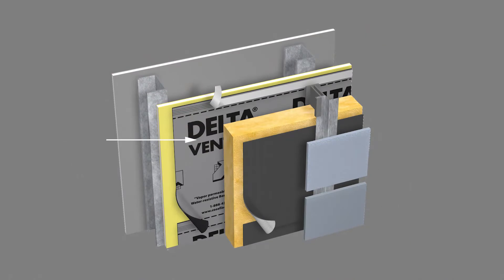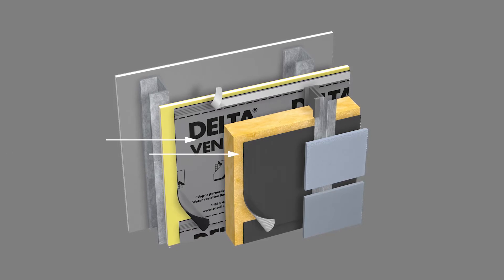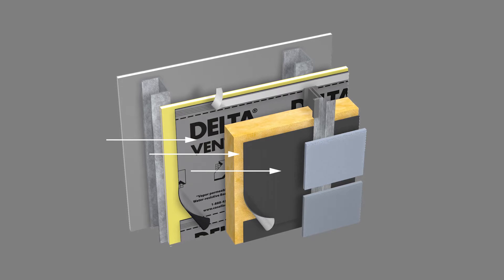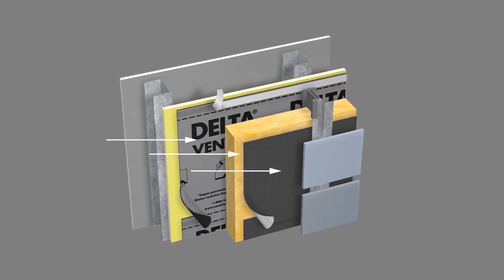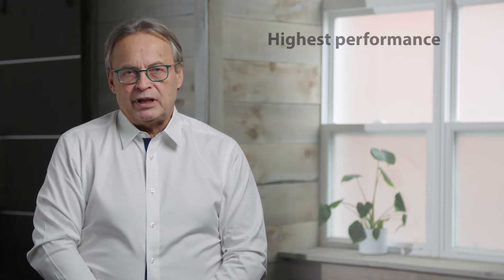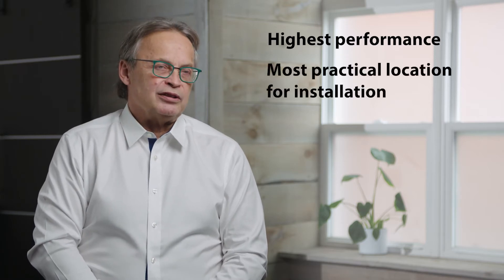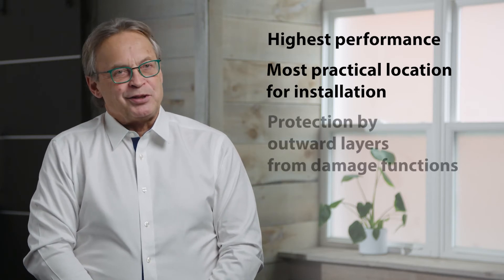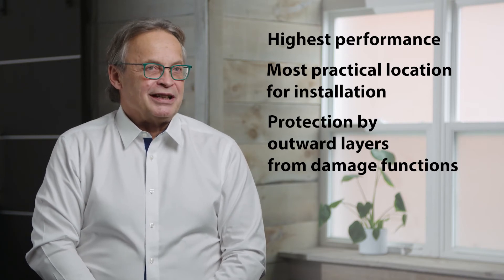Best Wall Practices | Open-joint Cladding | Insights from Dr. Joe Lstiburek | Dorken Systems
Open-joint cladding design elements are being applied by the world’s most advanced building professionals designing some of the most cutting-edge buildings. However, they require extra attention to manage the infiltration of exterior weather. While enhancing the visual aesthetics of a building, this design can expose structural components within the wall to wind, water, and sun, ultimately jeopardizing building performance if not properly protected.

Dr. Joe Lstiburek, acclaimed educator and founding principle of Building Science Corporation, discusses the challenges of open-joint cladding and best practices.